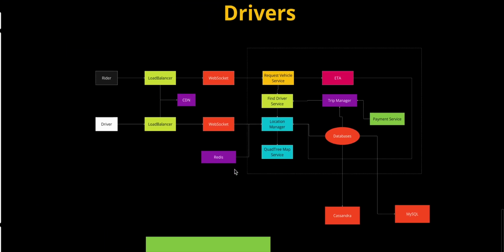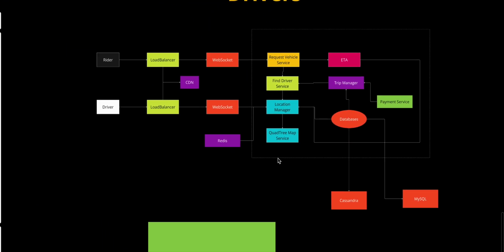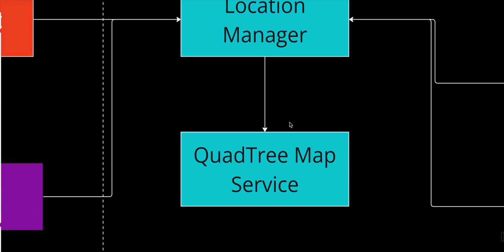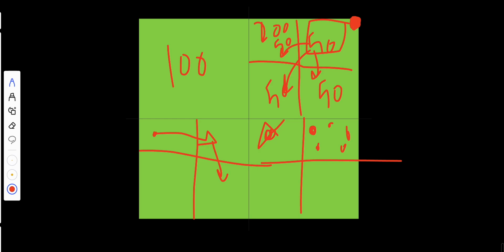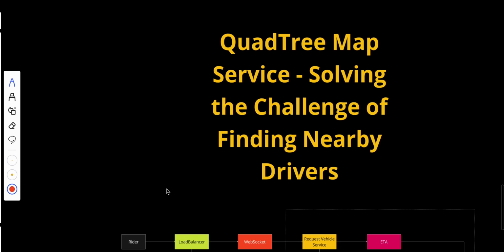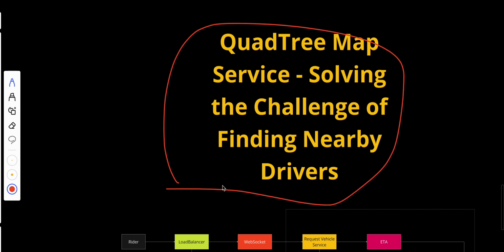Efficiently Finding Nearby Drivers with QuadTrees | Uber System Design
Ever wondered how ride-hailing apps like Uber locate nearby drivers in real-time? In this video, we dive deep into the **QuadTree Map Service**, a powerful data structure that plays a critical role in optimizing driver discovery while managing frequent location updates.

Here’s what we’ll cover:
✅ What is a QuadTree and how it works.
✅ The unique challenges of updating driver locations dynamically.
✅ How QuadTrees are adapted for ride-hailing systems.
✅ The balance between efficient updates and real-time location sharing.

🔍 **Key Takeaways:**
- How QuadTrees divide the map into grids for efficient driver location management.
- Why updating driver positions every 4 seconds poses challenges.
- The strategies used to ensure real-time performance for riders and drivers.

Whether you’re a system design enthusiast, a developer, or just curious about how ride-hailing apps work behind the scenes, this video is packed with insights!